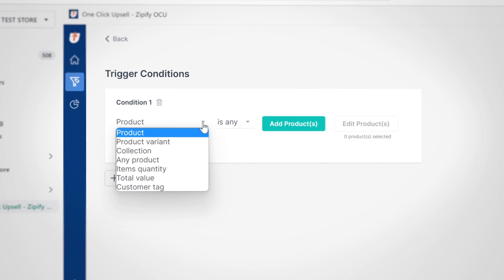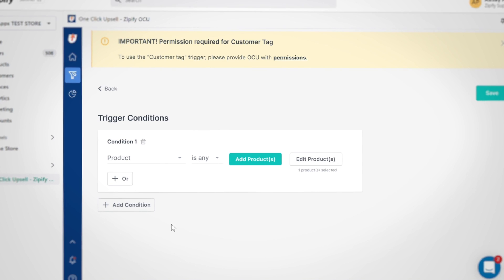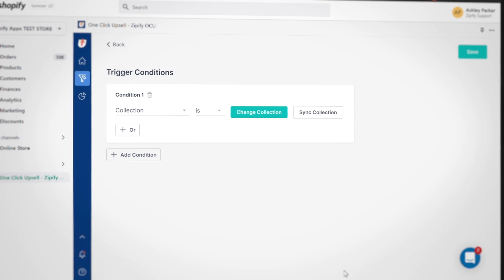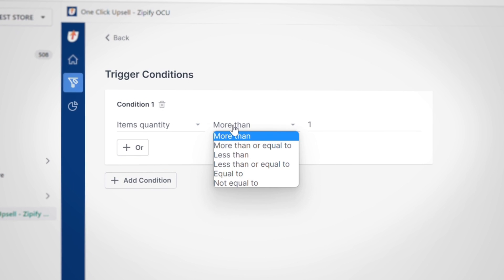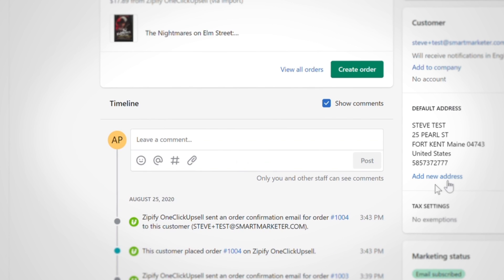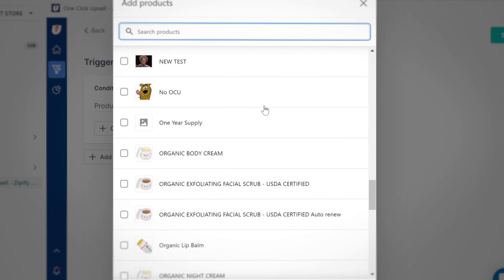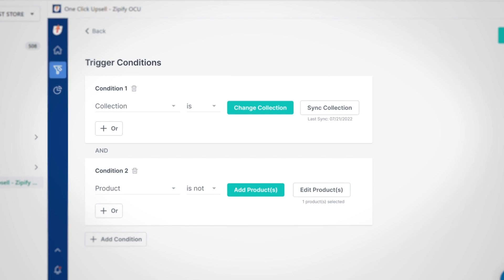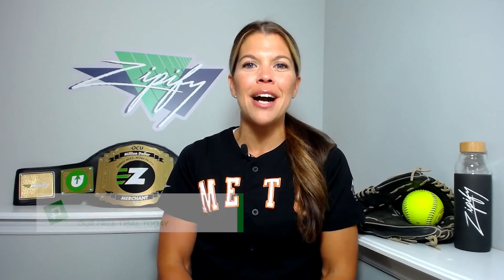(NEW) MVP Trigger Conditions Logic for OneClickUpsell! | Zipify Apps Blog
*** FREE TRIALS ***

Start your free 30-day trial to OneClickUpsell in the Shopify App Store

OCU Feature Round-up: New Carousel Options, Payment Disclaimer & Subscription Updates (June 2022)

New “Discount Bar”: How to Use Tiered Discounts to Increase Your Average Order Value (OneClickUpsell)

Want to hit home runs when it comes to FUNNEL PERFORMANCE?
Want to hit home runs when it comes to upsell funnel performance?

This NEW FEATURE is sure to turn you into an Upsell All-Star!

Knock your sales and AOV out of the park with 3 new funnel triggers and optimizable condition logics, including:

✅ Include
✅ Exclude
✅ More than
✅ Less than
✅ Equal to and more!